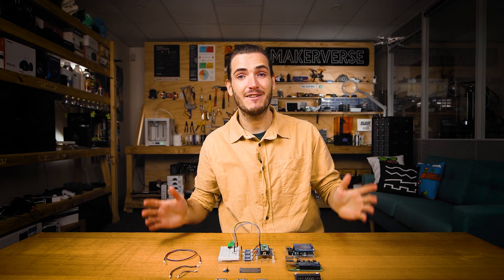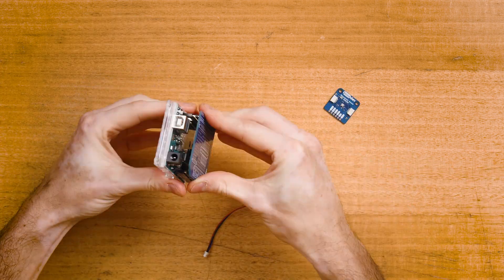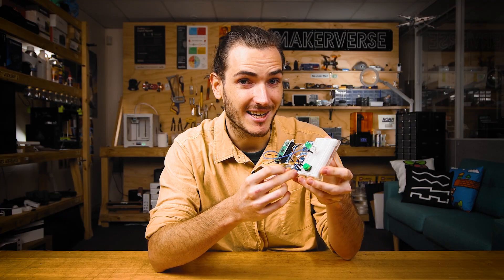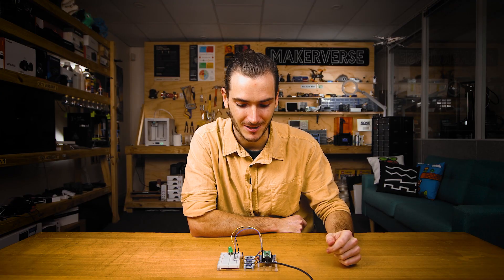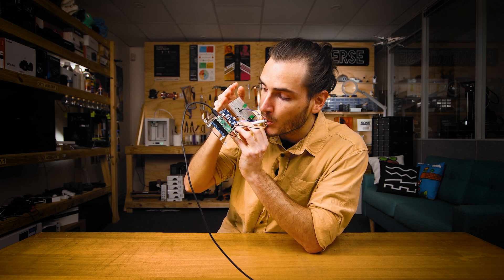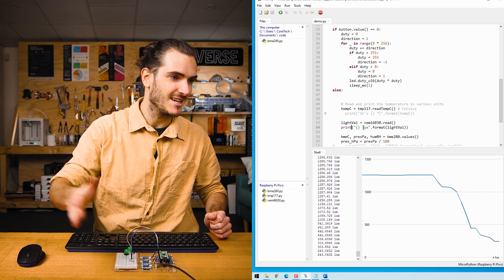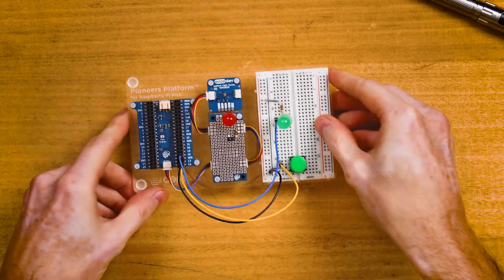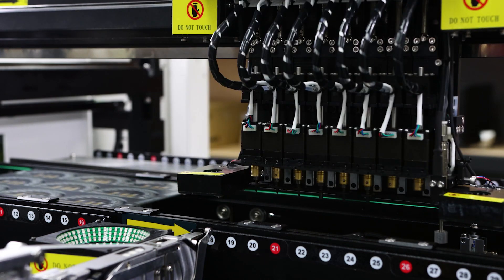Announcing PiicoDev®: Our Own Ecosystem for Maker Education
We're excited to announce the launch of PiicoDev® - our family of sensors and adapters for your favourite prototyping platforms. PiicoDev is for Makers and Educators to create rapid prototypes and learning experiences.